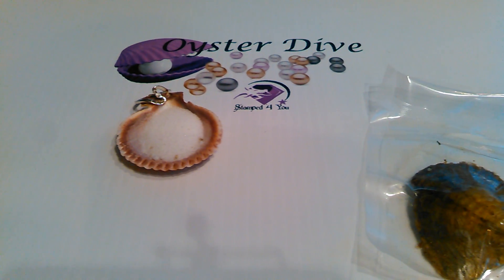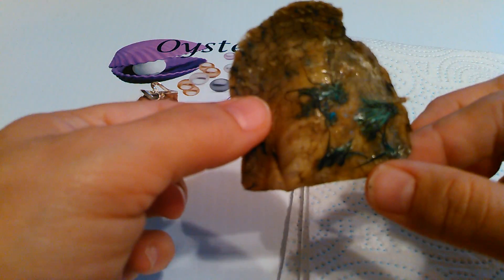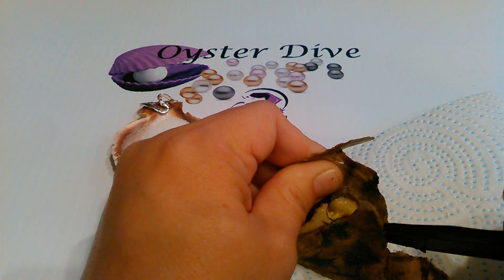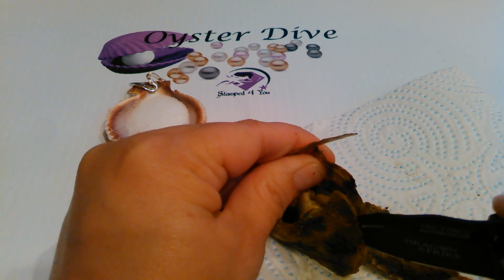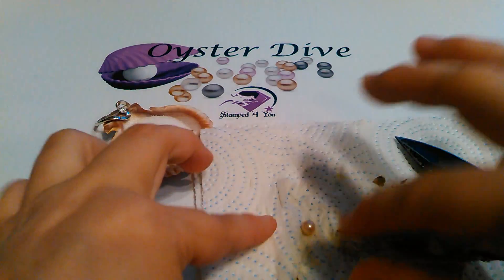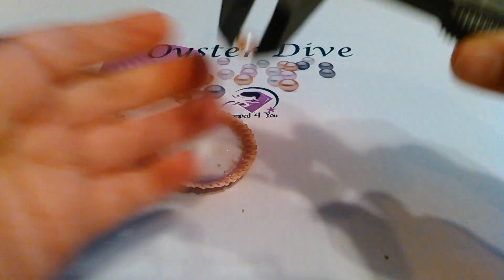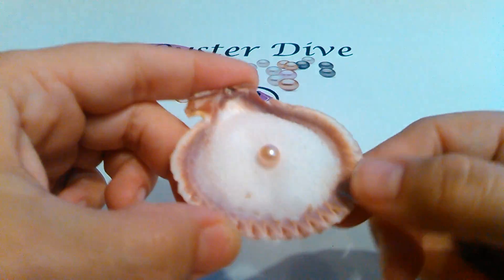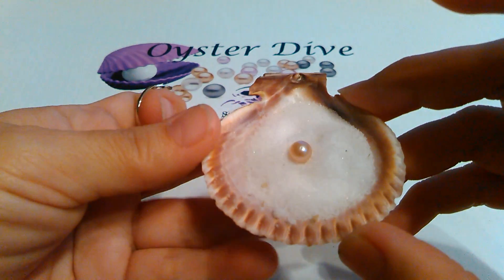Stamped 4 You - Oyster Dive - Lynette